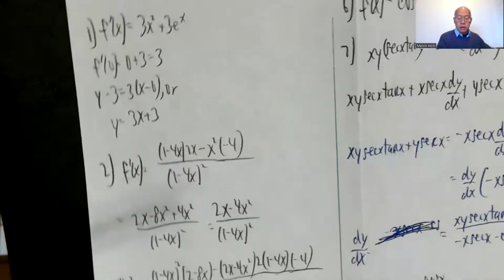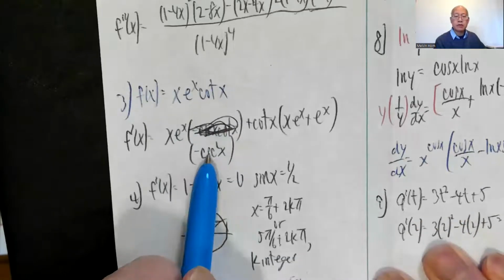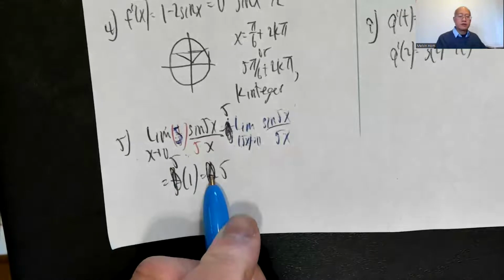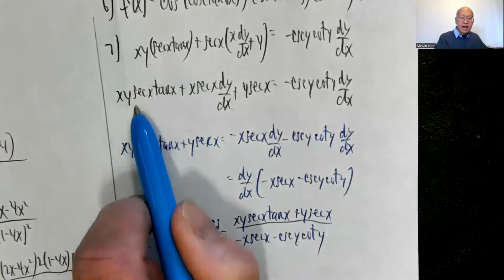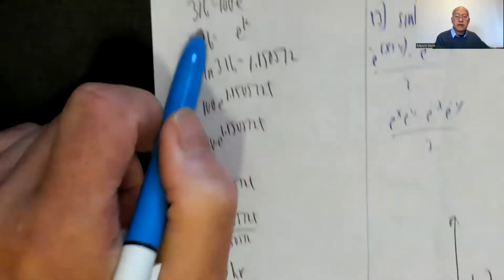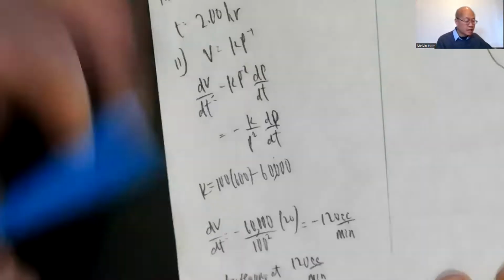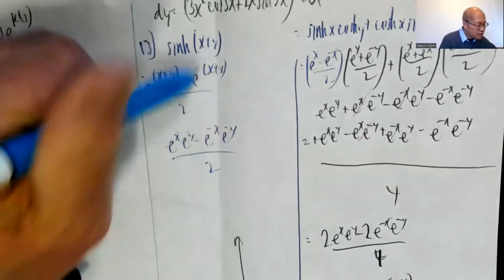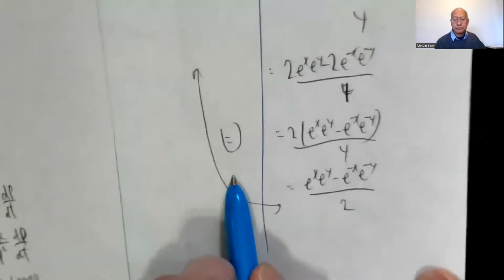CALC 1 EXAM 3 SOLUTIONS